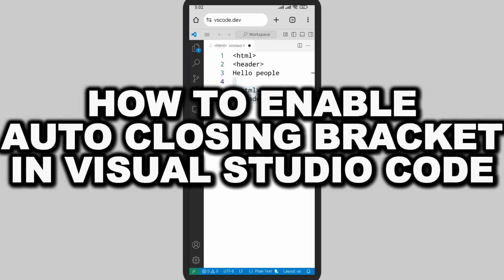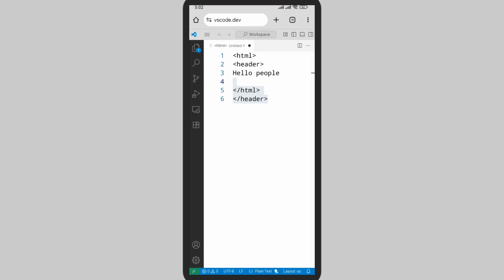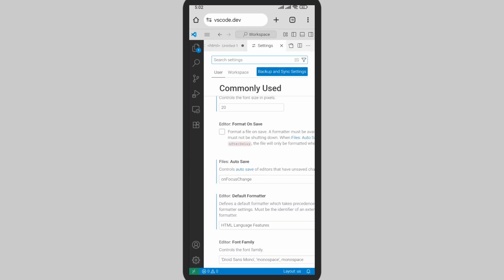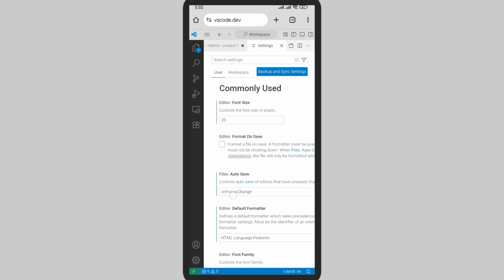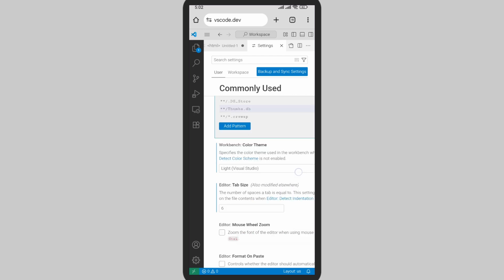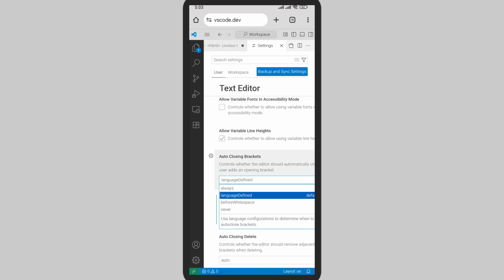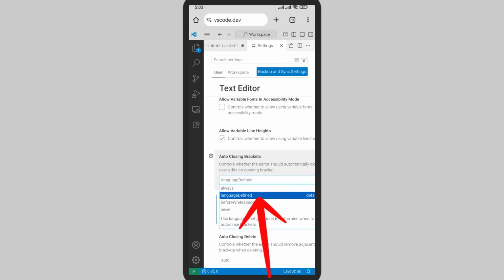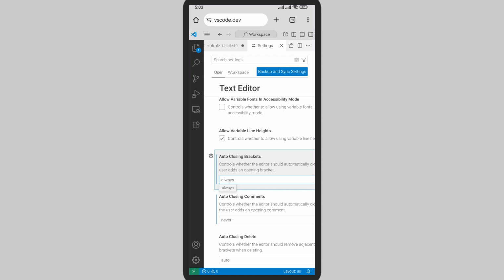How to Enable Auto Closing Bracket in Visual Studio 2025?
Learn how to enable auto closing brackets in Visual Studio Code to speed up your coding and reduce errors. In this tutorial, you’ll see how to turn on the auto closing feature for parentheses, brackets, and braces, making your coding workflow smoother and more efficient. Auto closing brackets in VS Code help prevent syntax mistakes, improve typing speed, and make your code easier to read. Whether you’re writing JavaScript, Python, C++, or any other language, this feature is essential for a seamless coding experience.